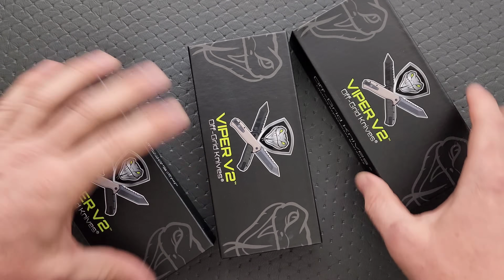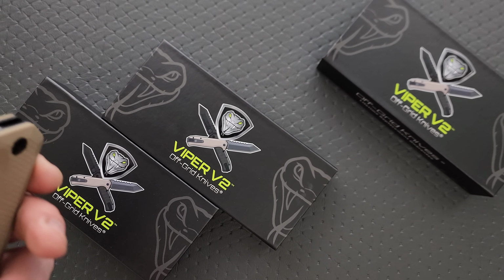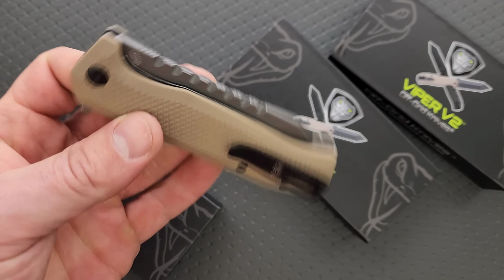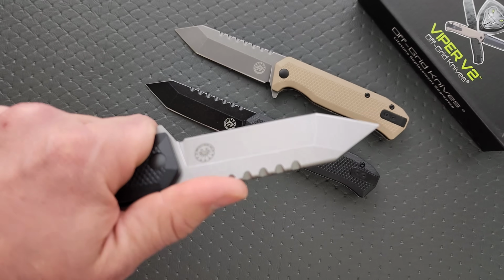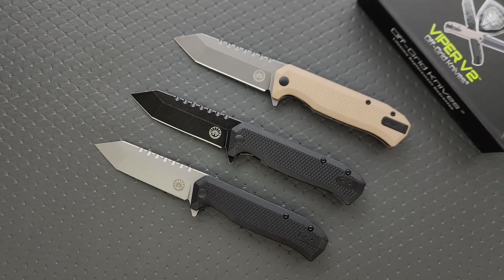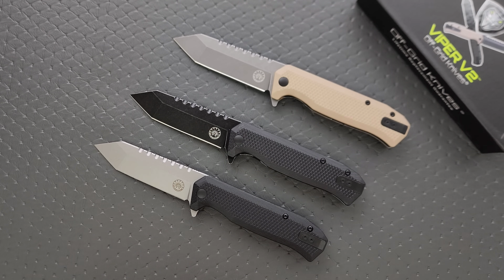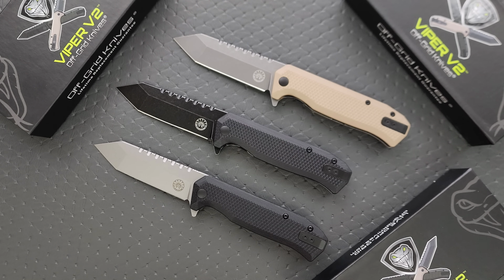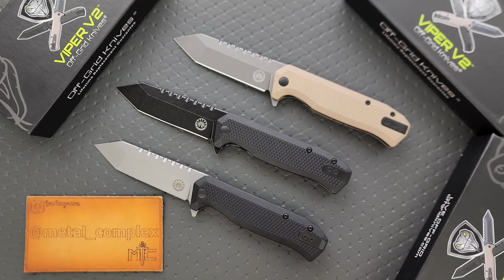Excellent Value... MADE WHERE!? - Knife Unboxing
Unboxing the Off Grid Viper V2.